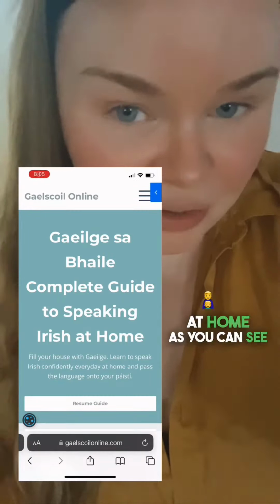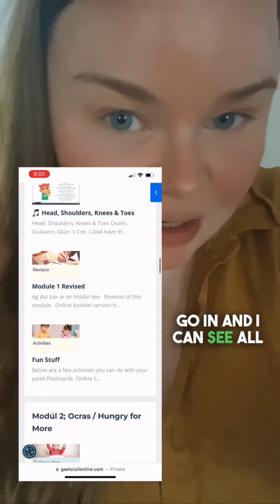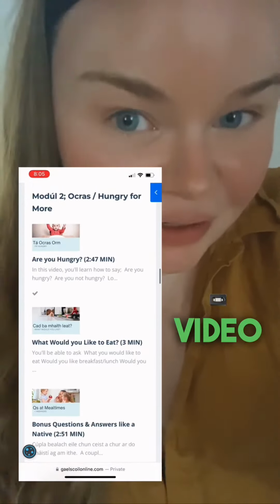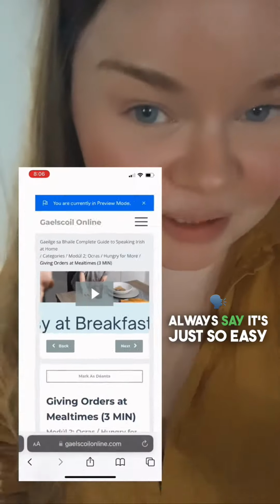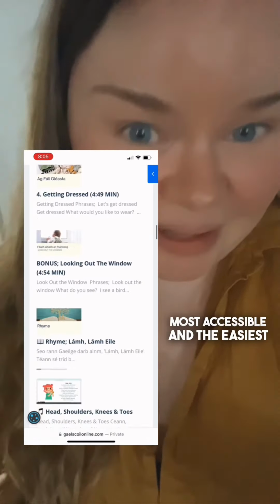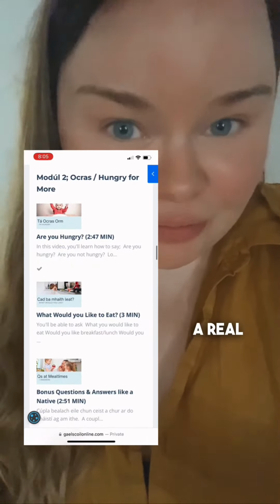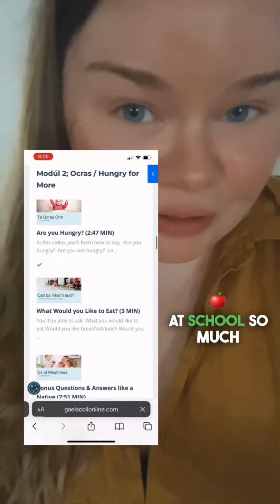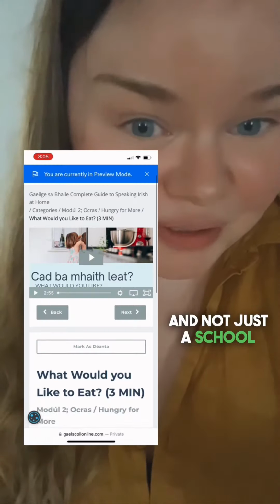The Irish Language Made Easy for Irish Mammies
We have 2 Gaeilge Guides for Parents. These help you easily and quickly learn Irish that you can use with the kids.

Ouur 6-Week Gaeilge Guide is perfect as a starter and if you want to just add a little bit of Irish to your day here and there for the páistí.

The Complete Gaeilge Guide has everything any parent passionate about the language could want and need as well as Q&As so you can always have your questions answered.

Speaking the language for your kids is so special and our mammies always report back that their children start speaking Irish back to them too.